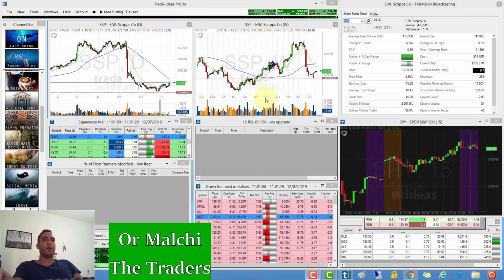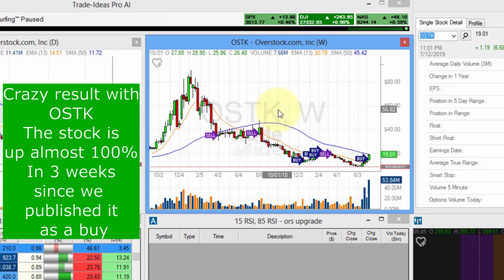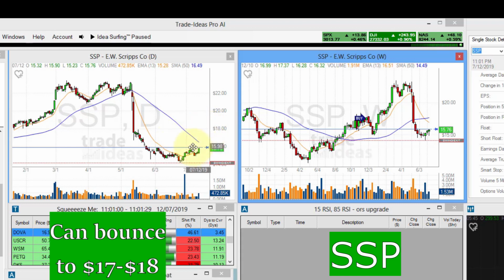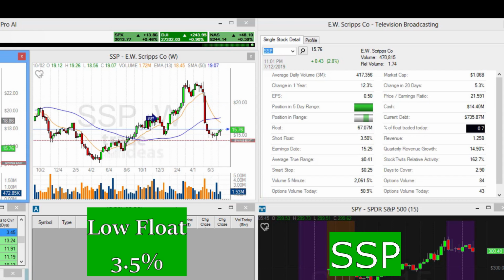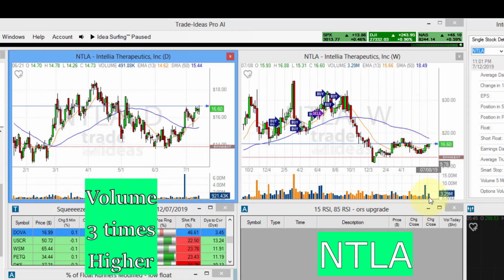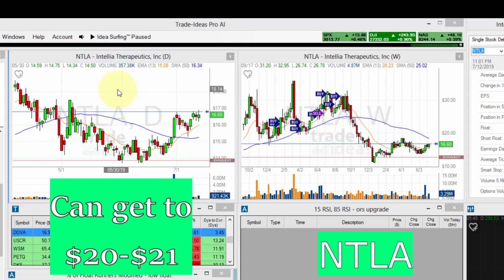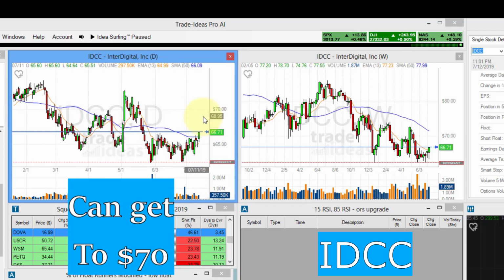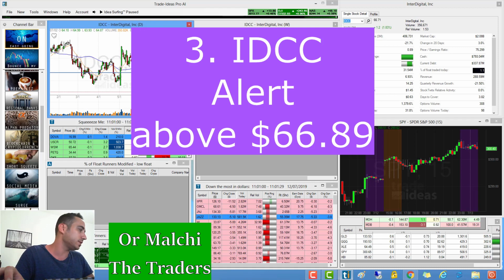3 Stocks To Buy July 2019 (Week 3)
How to buy a winning stock in July 2019? Week 3!
What makes a stock label as "buy"?  How it connects to trading, investing and money making by being a part of any industry?

By understanding the right parameters to compare stocks, bonds, options, futures, ETFs, index funds and commodities you can decide how to use each of them

Learn How to Partner with THE TRADERS and their team or learn how to trade by yourself...

Get in touch:
Stocktwits: /TheTraders123